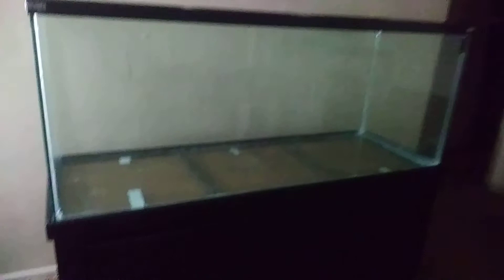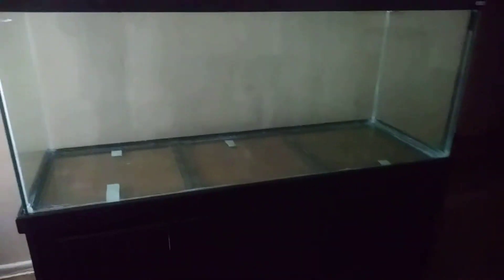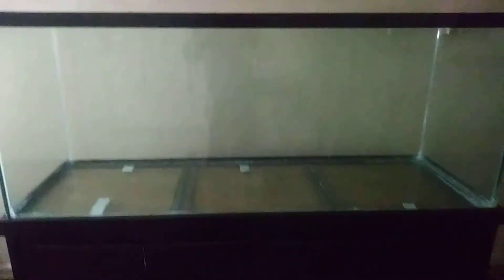AQUATIC 🌎 MONSTER 🐟 keeper...! 240 put back together after structure breakdown...!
New look at Aquatic 🌎 MONSTER 🐟 keep tank rebuild...